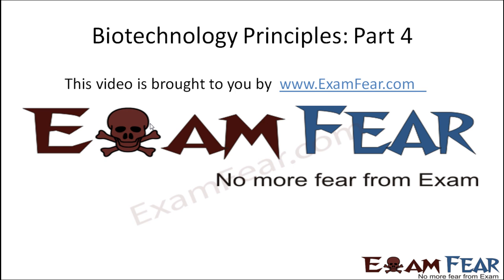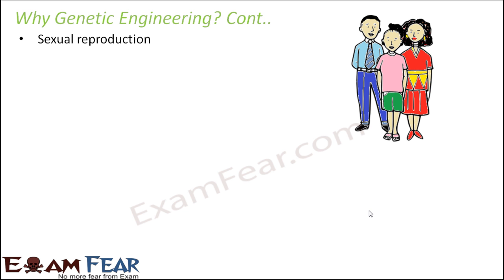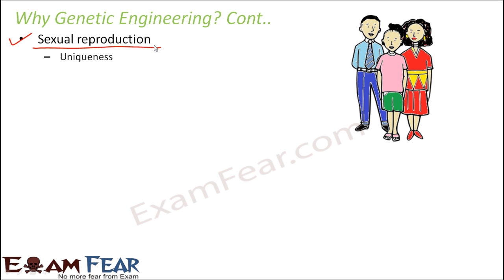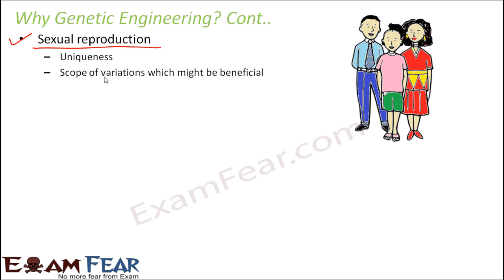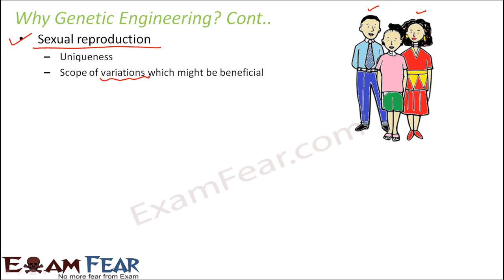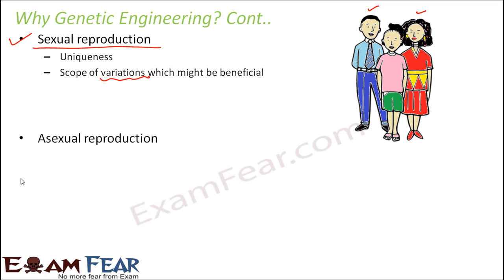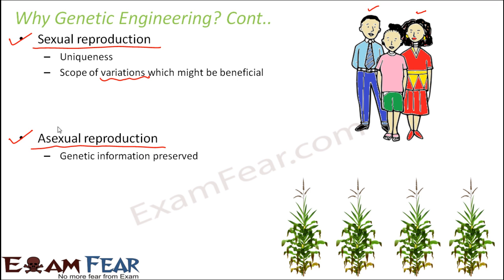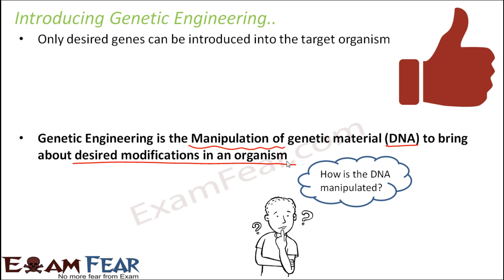Biology Biotechnology Principles part 4 (Disadvantage of traditional Hybridization) class 12 XII